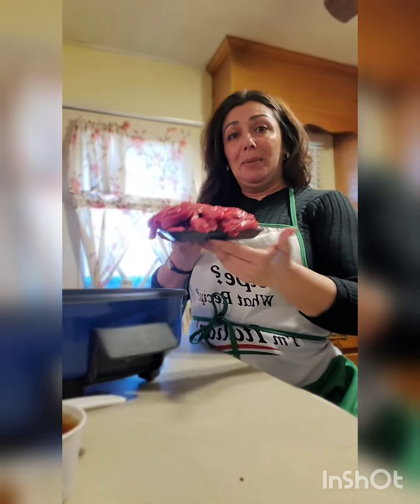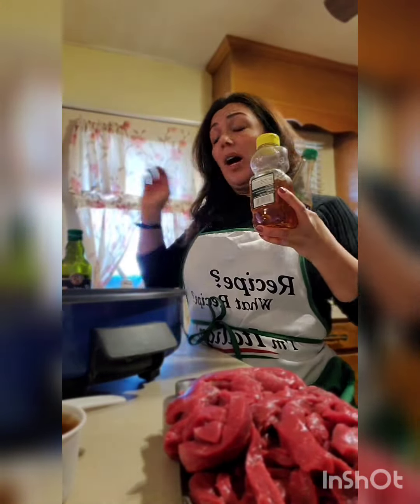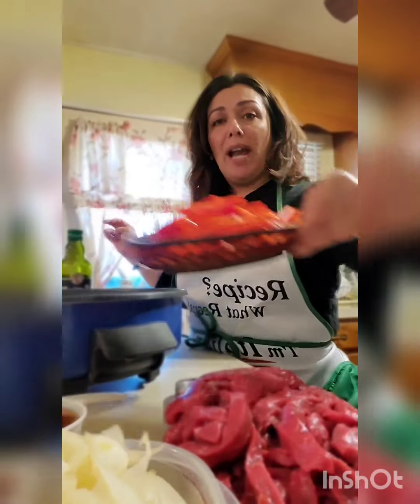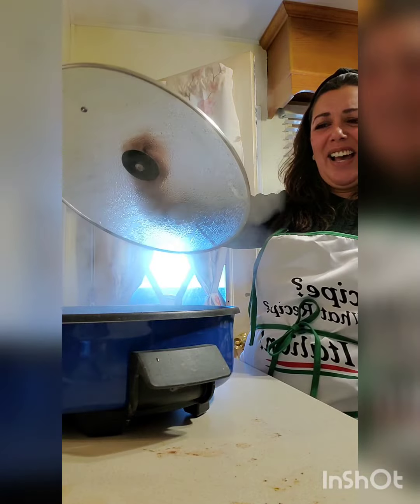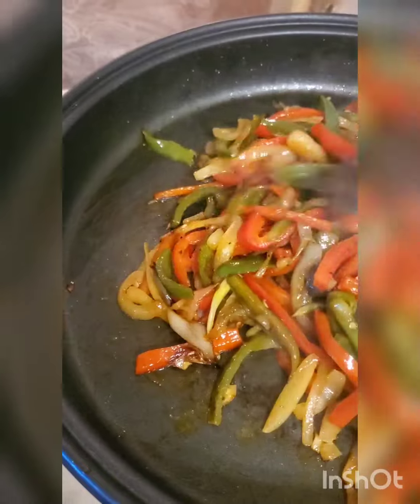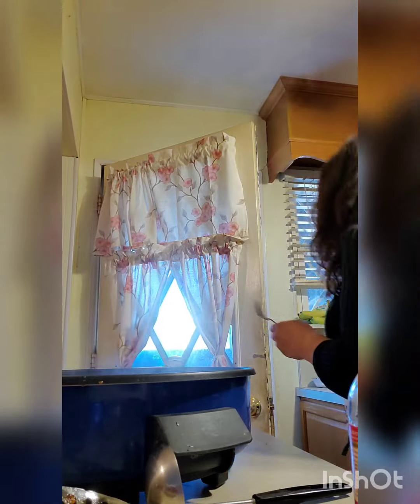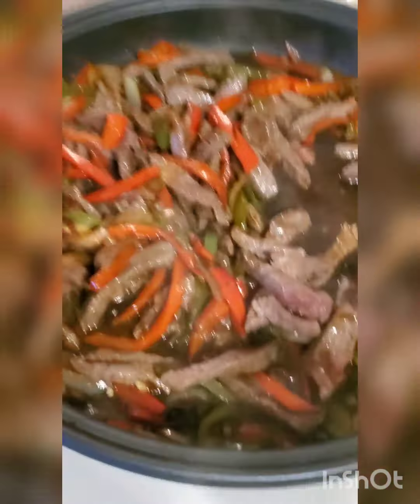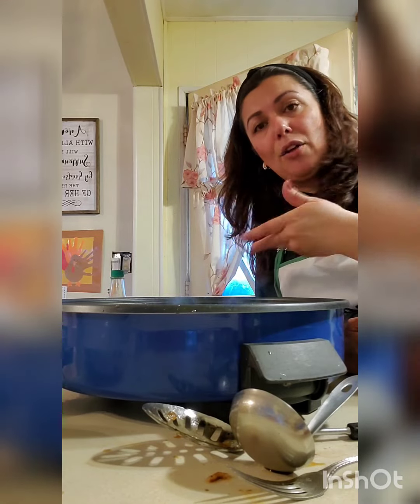Quick Pepper Steak alla Deonna! Make a quick dinner in under 40 minutes - watch here🌶🫑🧅